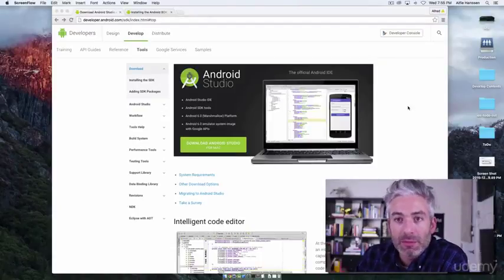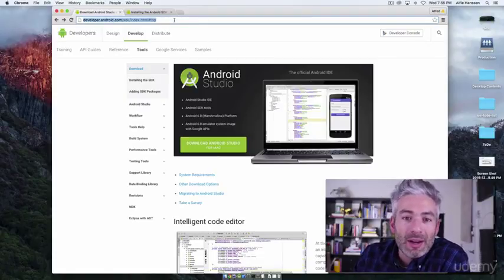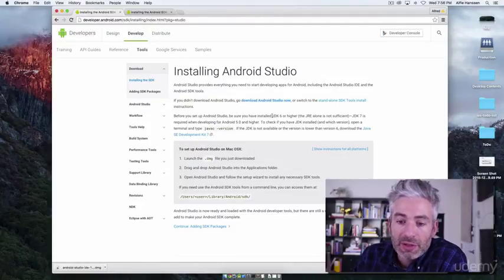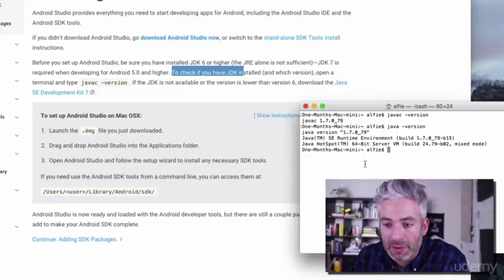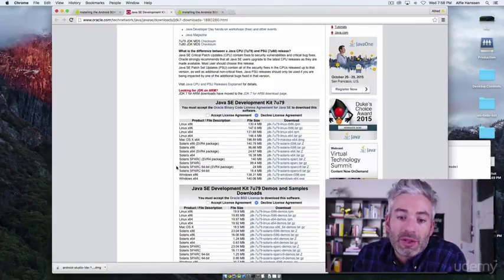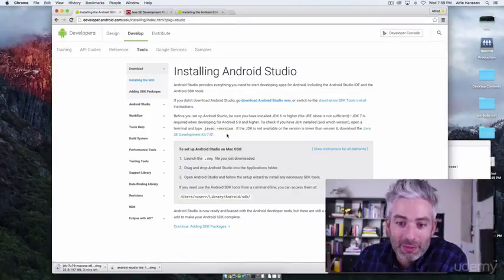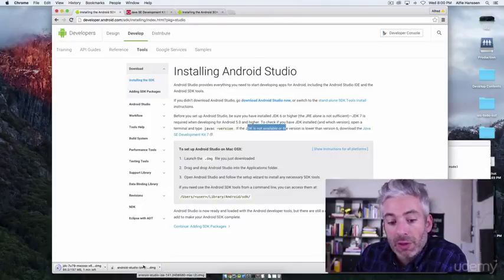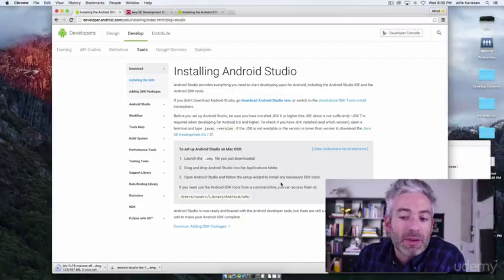Installing Java and Android studio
Step-by-Step Android App Development: Build Your First App
Learn step-by-step as you build your first Android app